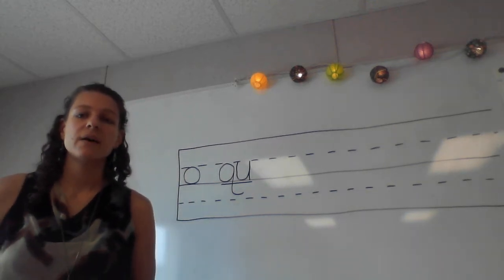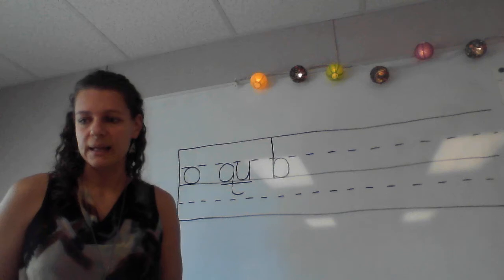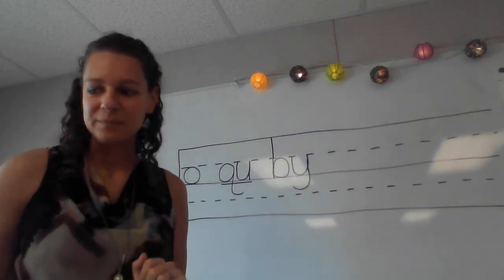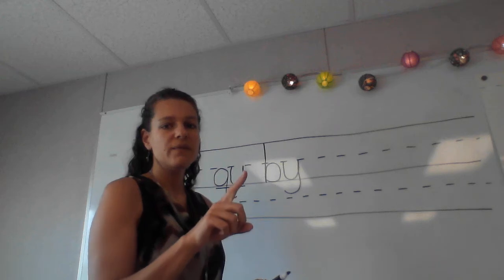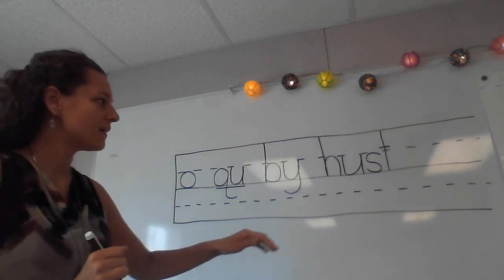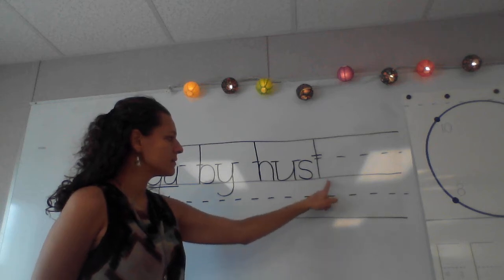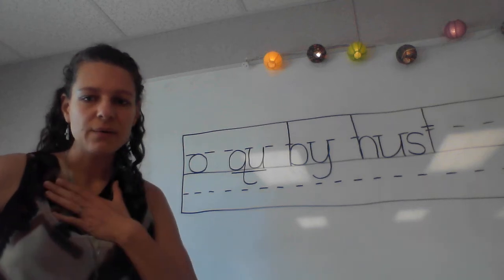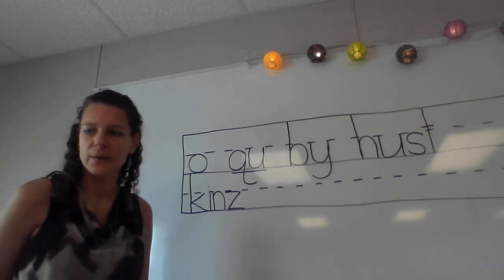Review session 1